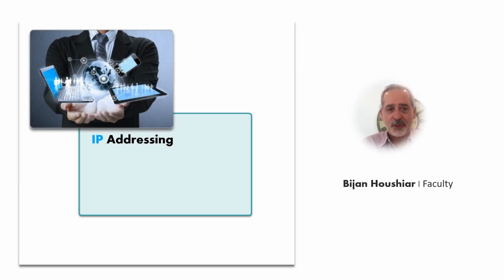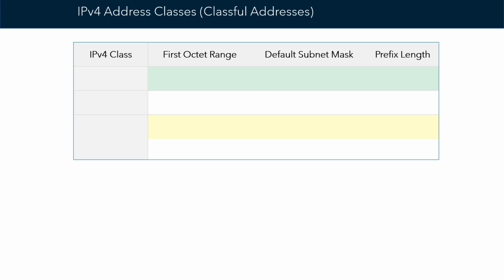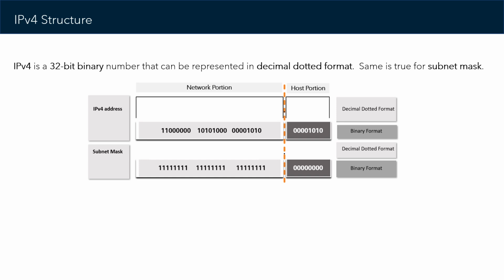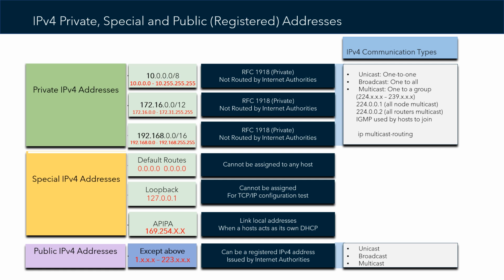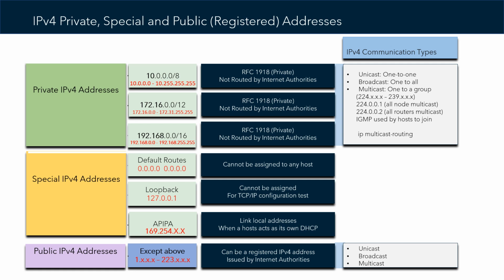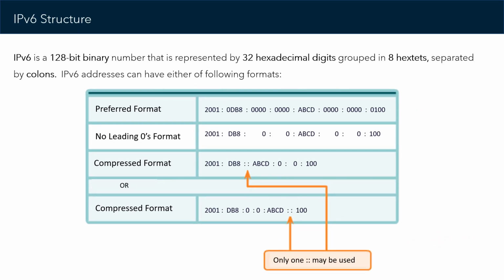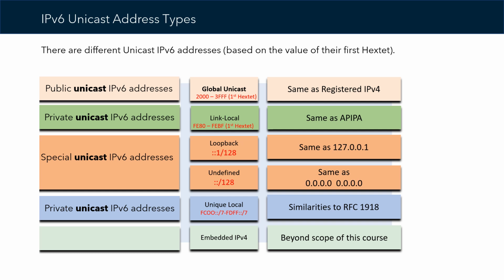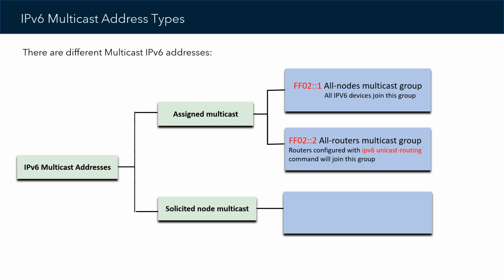IP addressing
Learn about IPv4 and IPv6 addressing in a network.